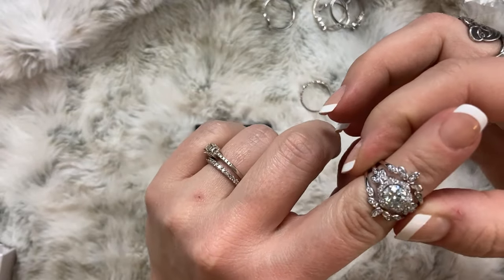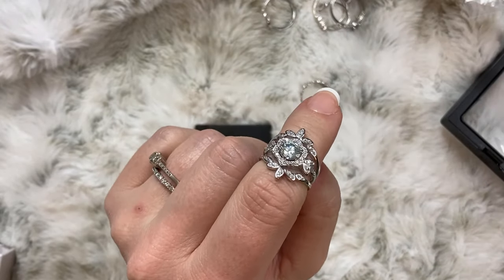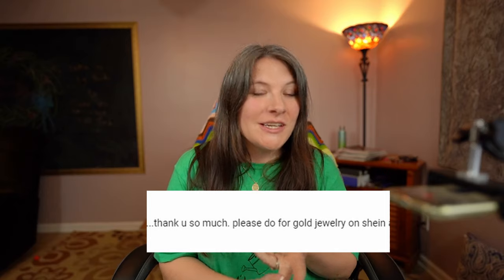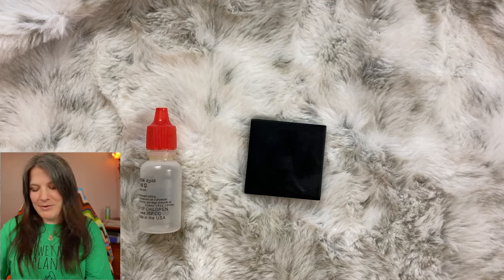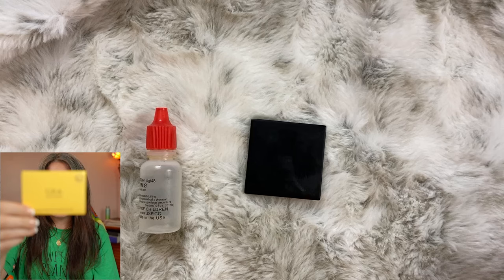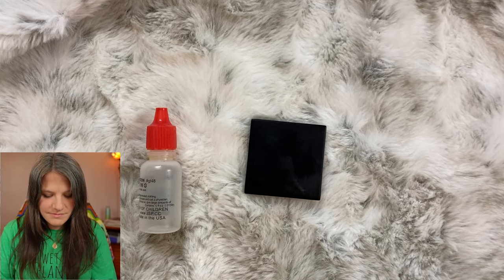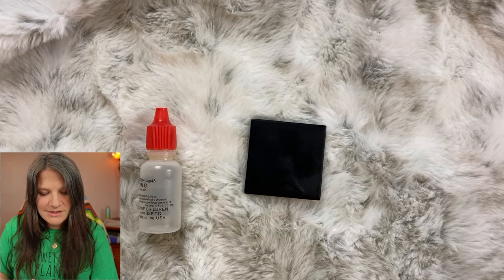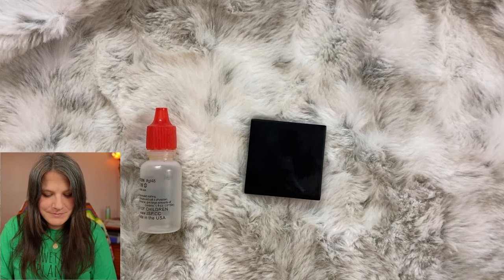Does Shein sell real jewelryl? Testing a jewelry haul from Shein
I bought 6 different sterling silver rings from Shein to acid test them and see if they are real silver.

If you enjoyed this video, I also tested jewelry from Temu!

Chapters for this video:
0:00 intro
3:57 starting the unboxing
5:03 first ring
9:42 second ring
11:36 third ring
14:43 fourth ring
16:55 fifth ring
20:56 testing my own sterling ring for comparison
22:08 sixth ring
28:35 giveaway & conclusion

Live jewelry sales happen sporadically...

Live crystal sales currently happen at 7pm on Sunday.

New content uploaded throughout the week!

Follow Elroy on instagram @elroytherock

Have a question? Want to buy something you saw in a video? Need help identifying a stone?

Are you a jewelry addict, like me? Do you make jewelry? Do you collect loose gemstones?